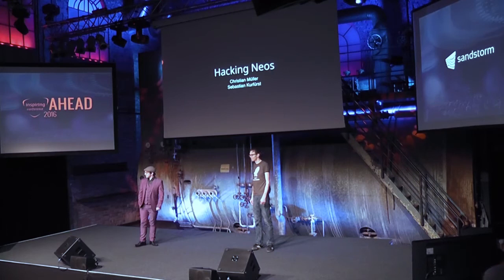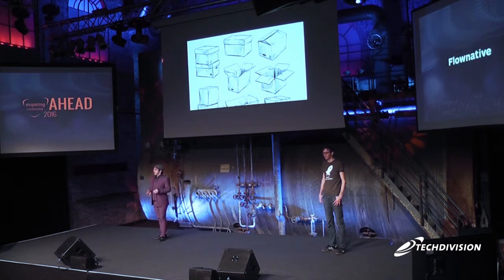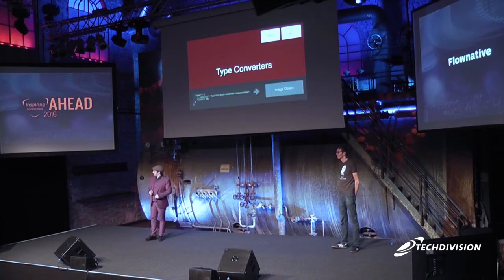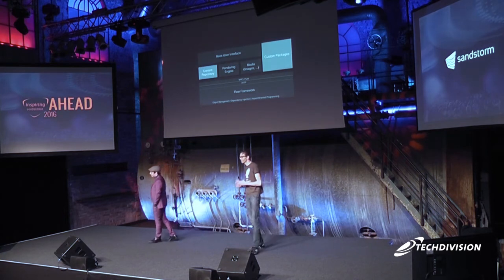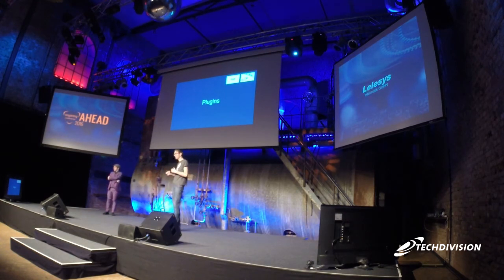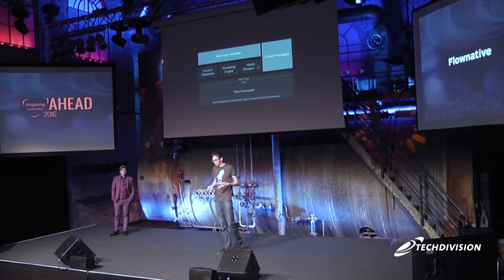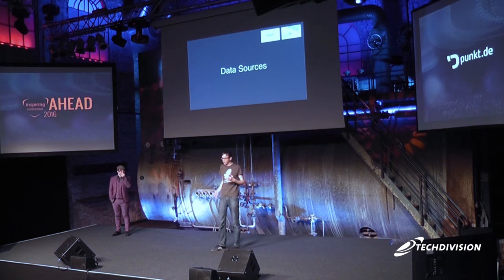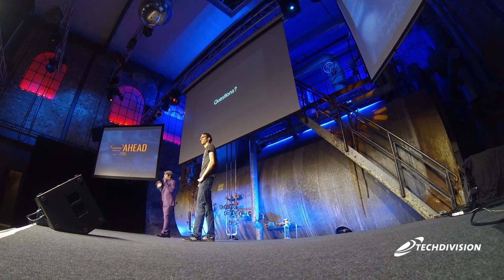Hacking Neos - How to extend and customize Neos and Flow - InspiringCon 2016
This presentation has given by Christian Müller and Sebastian Kurfürst @InspiringCon 2016 in Kolbermoor.